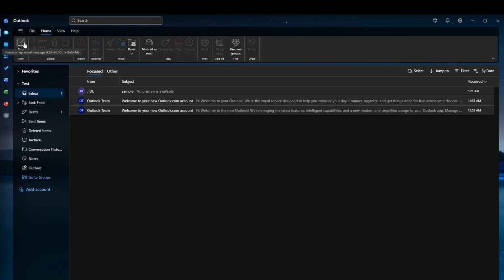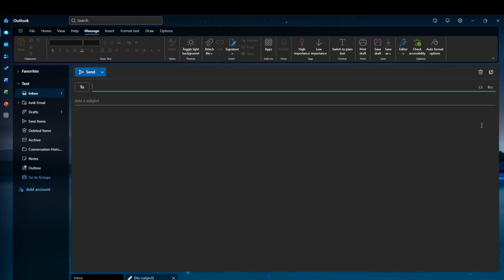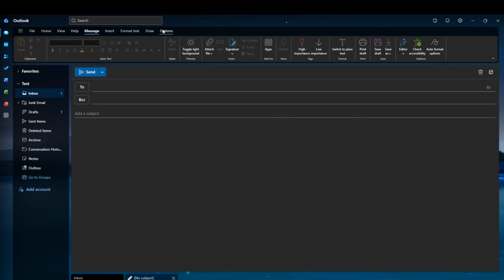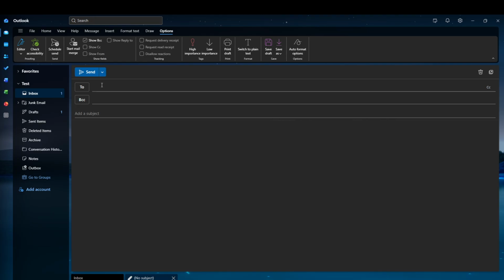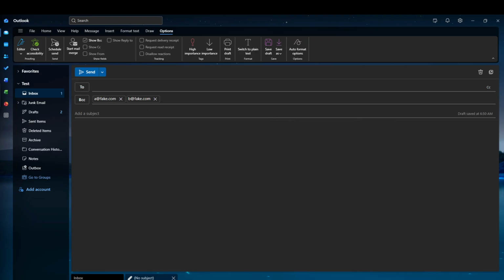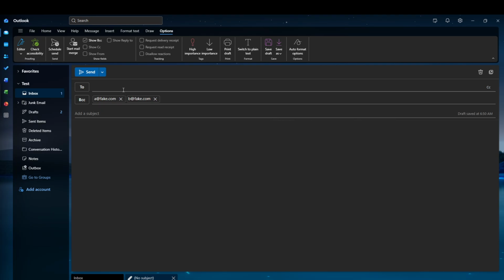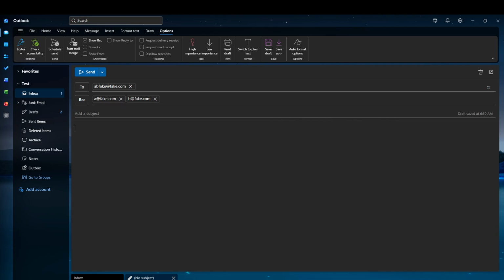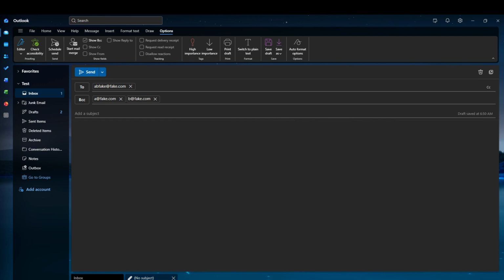How to Hide Recipients in Outlook [2026 Full Guide]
How to Hide Recipients in Outlook

In this video, we show you exactly how to hide recipients in Outlook to ensure the privacy of your contact list during mass communications. We demonstrate how to utilize specific message fields to send professional emails without disclosing the identity of every individual on the thread.

Protecting the personal information of your contacts is a critical aspect of digital etiquette and professional data security. We examine the importance of managing recipient visibility to prevent unnecessary reply-all chains and to maintain a clean, confidential distribution process for your project updates or newsletters.

Technical Specs:
Software: Outlook; Feature: Message Settings.